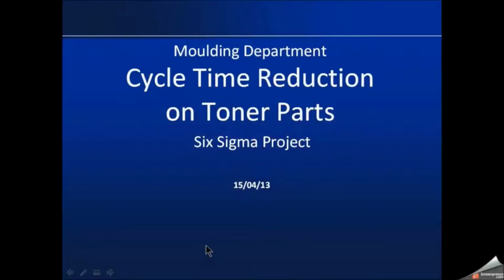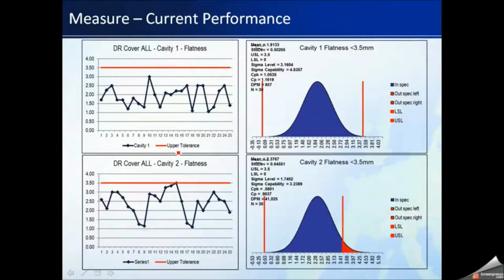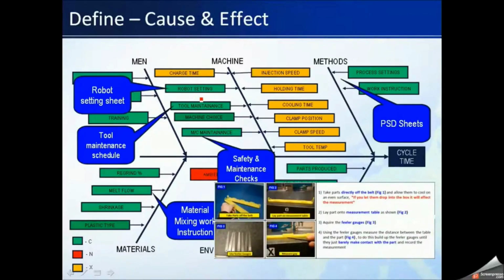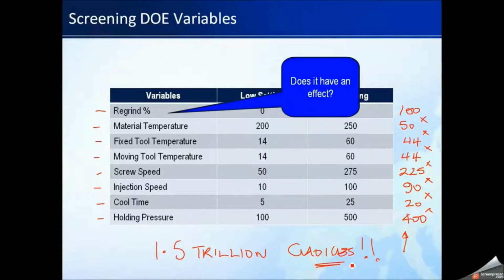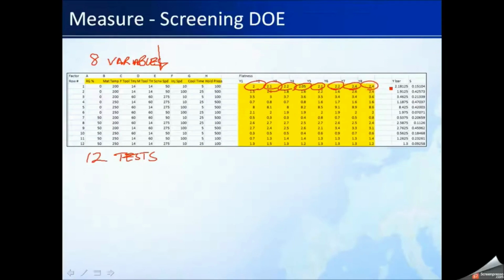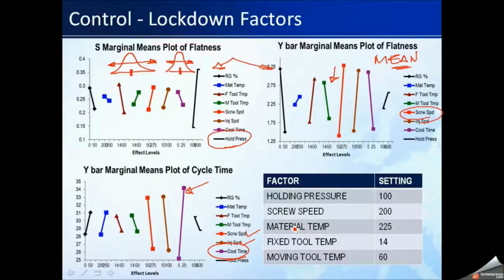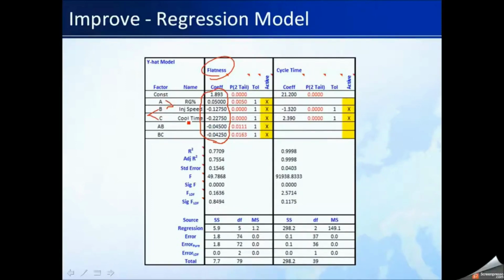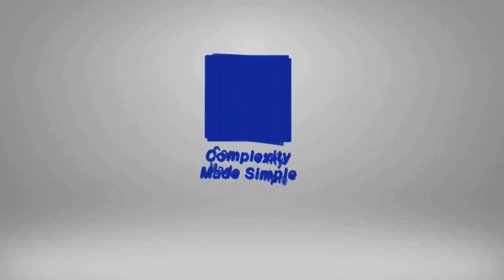The best Example of a Full Six Sigma Project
This is a great project, get the process under control and right up to and including 2 great DOE's